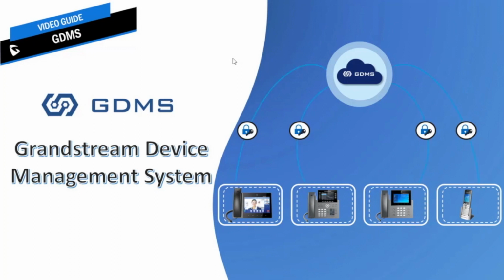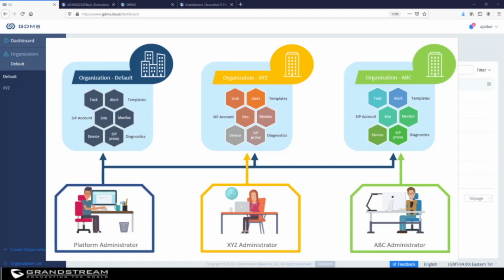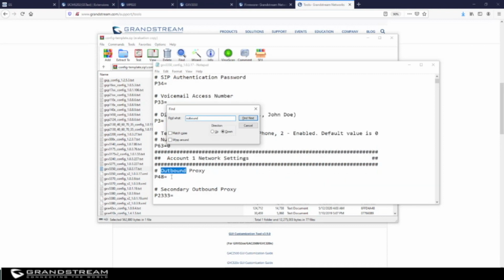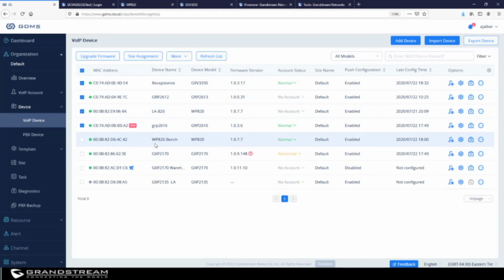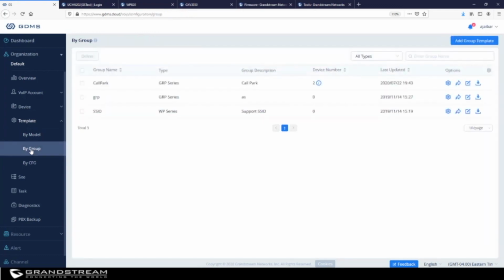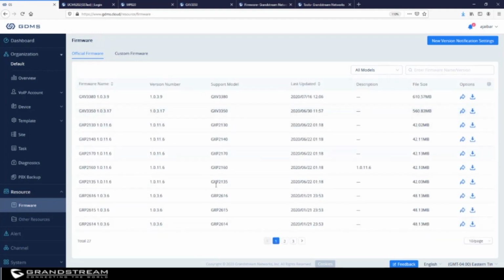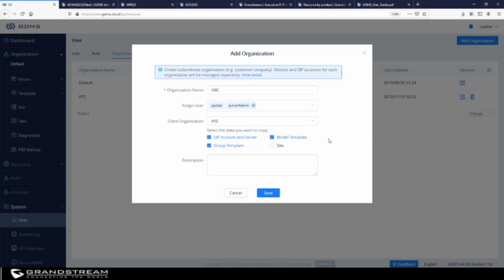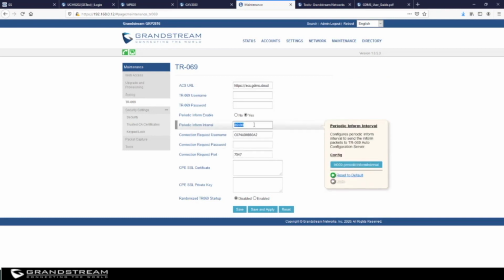Hệ thống quản lý thiết bị Grandstream (GDMS) - Video Full Solutions GDMS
Hệ thống quản lý thiết bị Grandstream (GDMS), là nền tảng cung cấp đám mây không chạm miễn phí cho các thiết bị đầu cuối như WiFi, Router, Switch, Điện Thoại IP, Tổng Đài IP của chúng tôi. Nó được thiết kế đặc biệt để hỗ trợ triển các dự án, khách hàng doanh nghiệp quy mô lớn và với số lượng thiết bị lớn.

Sử dụng GDMS để cung cấp, quản lý, giám sát và khắc phục sự cố các sản phẩm Grandstream, bao gồm quản lý thiết bị, quản lý tài khoản, cấu hình thiết bị, nâng cấp chương trình cơ sở, giám sát thiết bị, cảnh báo thông minh và phân tích thống kê, riêng lẻ hoặc theo lô thiết bị theo địa điểm, nhóm và kiểu máy.

Hotline / Zalo: 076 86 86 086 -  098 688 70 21

 Phòng Doanh Nghiệp - Dự Án: 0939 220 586

(Tất cả các ngày trong tuần, thời gian làm việc từ 08:30-20:30 : Từ T2 - CN )

CÔNG TY TNHH CÔNG NGHỆ TRUYỀN THÔNG VÀ THÔNG TIN SÀI GÒN - SAIGON ICT CO., LTD

VP Showroom HCM: 123 Chương Dương, Phường Linh Chiểu, Thành Phố Thủ Đức, TP. Hồ Chí Minh.

Văn Phòng Hà Nội: Số nhà 6 Khu liền kề Học Viện Quốc Phòng, Phường Xuân La, Quận Tây Hồ, Hà Nội.

Văn Phòng Đà Nẵng: 256 Trường Chinh, Phường Hoà An, Quận Cẩm Lệ, Thành phố Đà Nẵng.